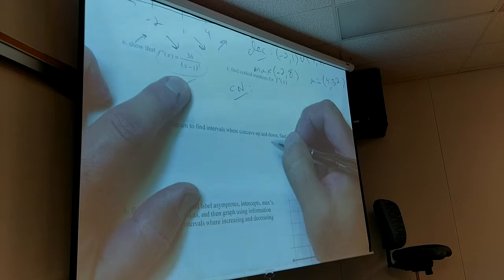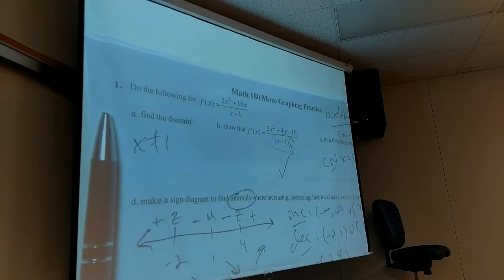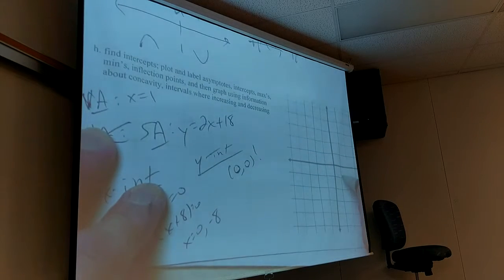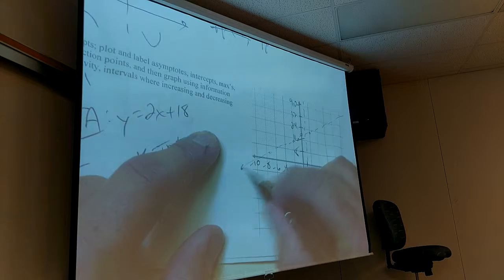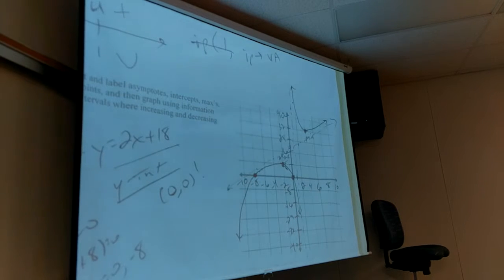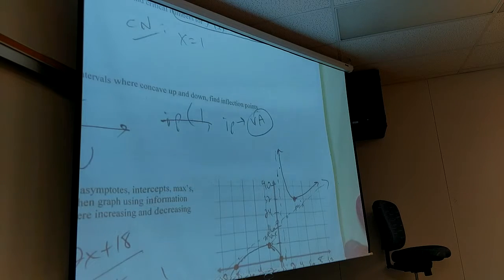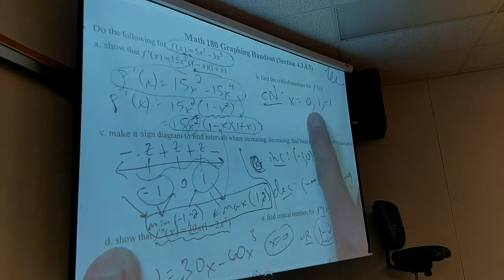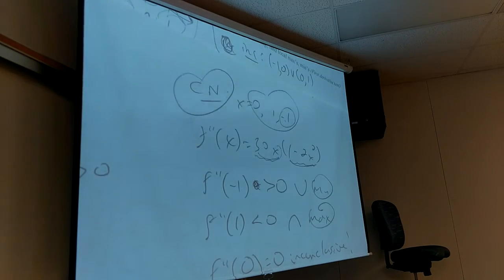Math 180, April 4 Lecture, part 3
finally some 4.4